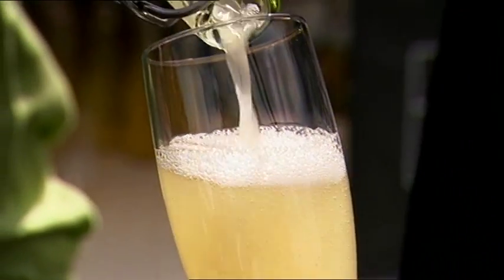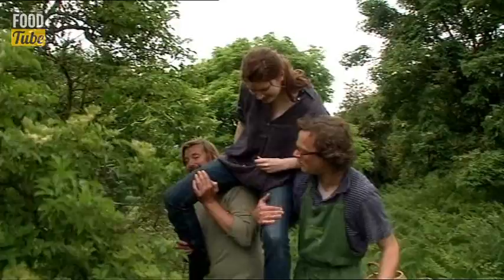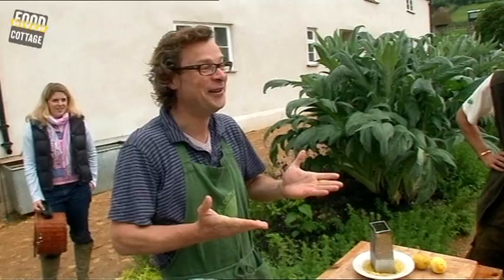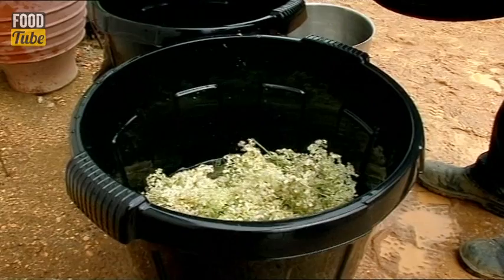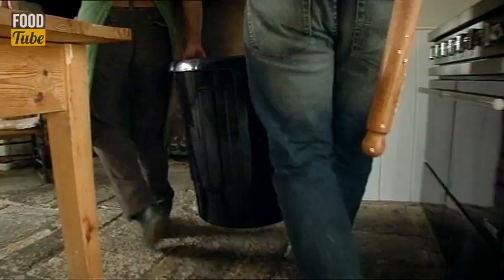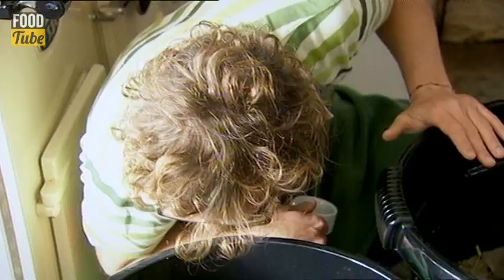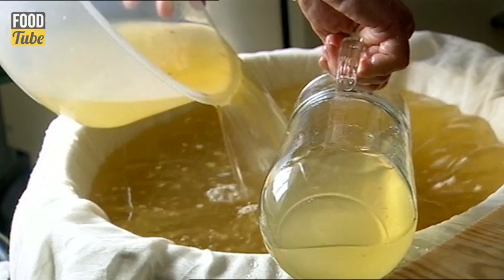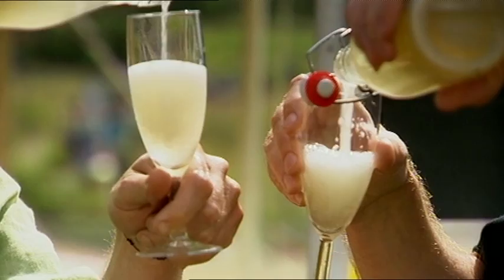Elderflower Champagne | Hugh Fearnley-Whittingstall & Steve Lamb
In this Classic River Cottage episode we see Hugh and Steve (with a wicked hair cut) making a refreshing elderflower champagne. It's the season so get involved and let us know how it goes!

This recipe is taken from the River Cottage Handbook No. 12: Booze by John Wright and published by Bloomsbury.